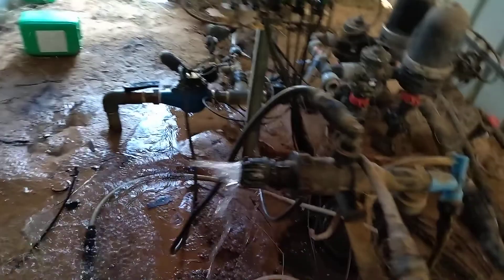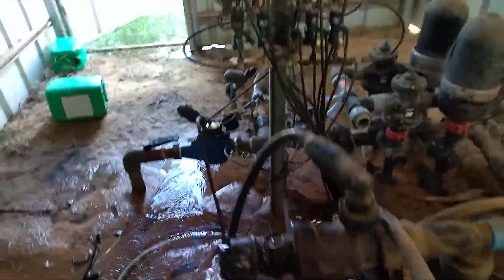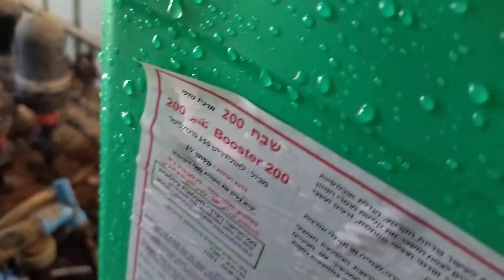Use of drip irrigation to supply of Growth booster to vegetables in green houses.Agriculture is life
Agriculture is life channel will keeps on bringing the best of efforts put by farmers to run their farms.